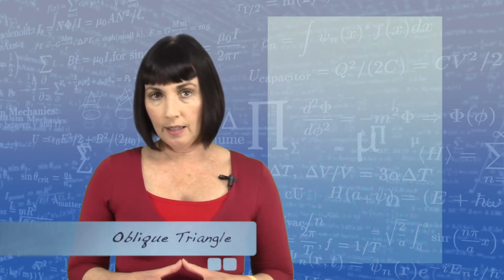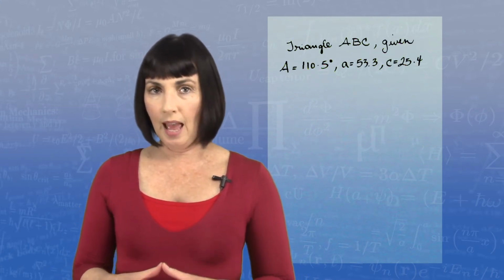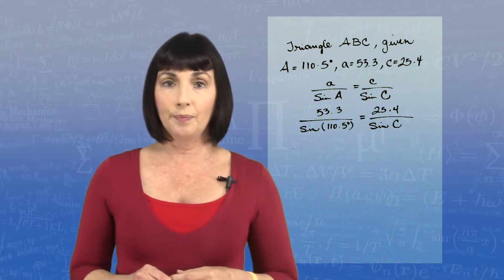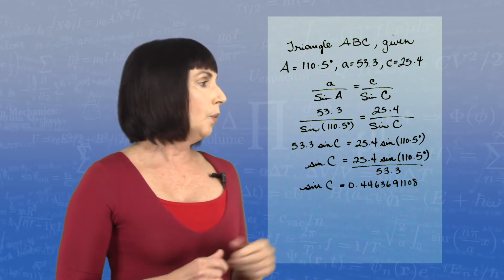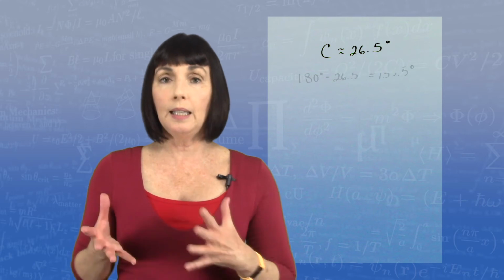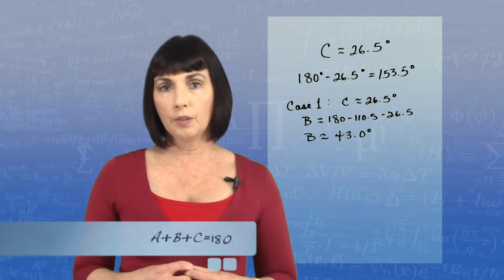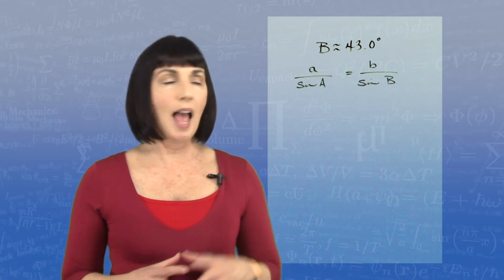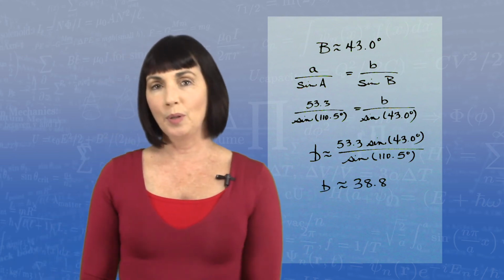Math Bytes w/ Allison: Law of Sines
Learn what an oblique triangle is and what the Law of Sines is. See how to find missing angle measures and side lengths using the Law of Sines.